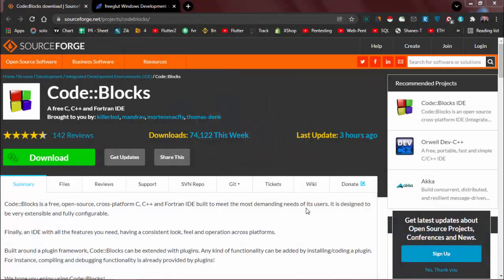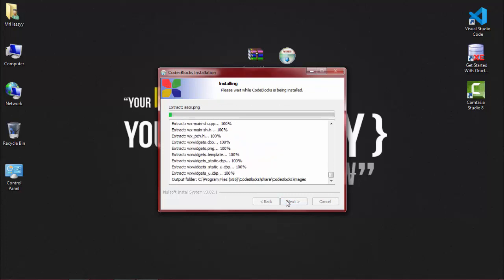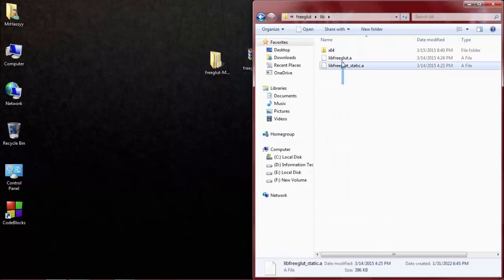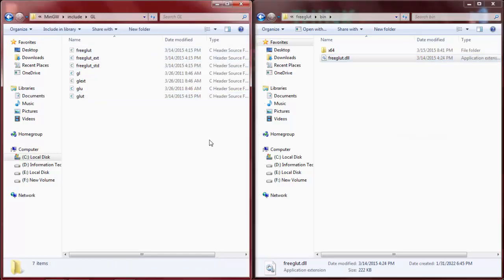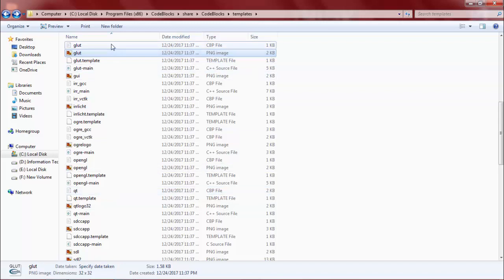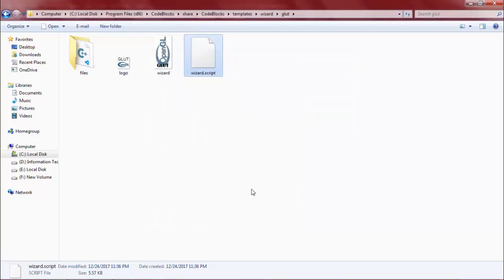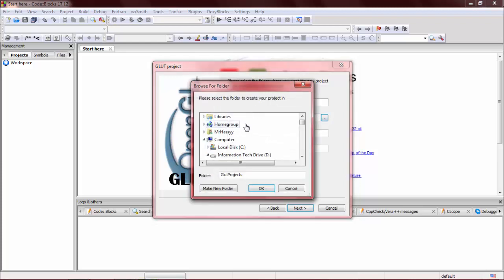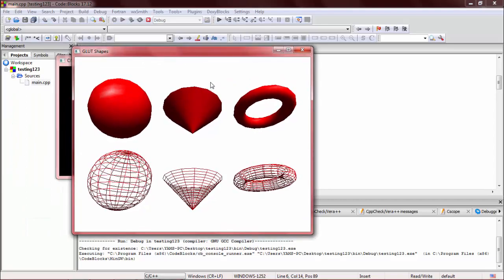How To Setup OpenGL freeGLUT in CodeBlocks | Computer Graphics | Windows 7/8/10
How To Download and Setup OpenGL glut or freeGLUT in CodeBlocks  in windows Computer Graphics

In this tutorial, I'll show you a step-by-step procedure to correctly setup OpenGL (freeGLUT or GLUT) in CodeBlocks IDE. I hope this video will help you get started with programming in OpenGL and teach you how to compile, link, build and run OpenGL 2D/3D computer graphics program written in C++.

Code::Blocks is a free, open-source cross-platform IDE that supports multiple compilers including GCC, Clang, and Visual C++. It is developed in C++ using wxWidgets as the GUI toolkit. Using a plugin architecture, its capabilities and features are defined by the provided plugins. Currently, Code::Blocks is oriented towards C, C++, and Fortran. It has a custom build system and optional Make support.

OpenGL (Open Graphics Library) is a cross-language, cross-platform application programming interface (API) for rendering 2D and 3D vector graphics. The API is typically used to interact with a graphics processing unit (GPU), to achieve hardware-accelerated rendering.